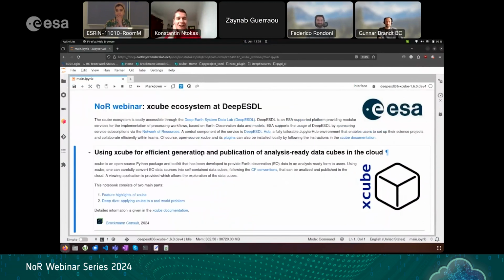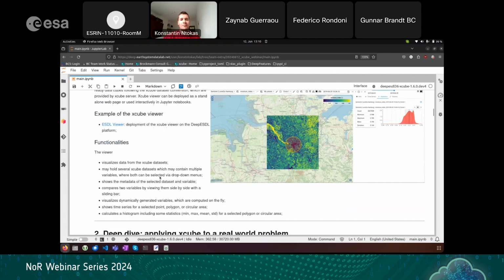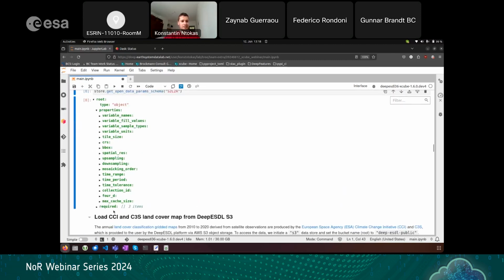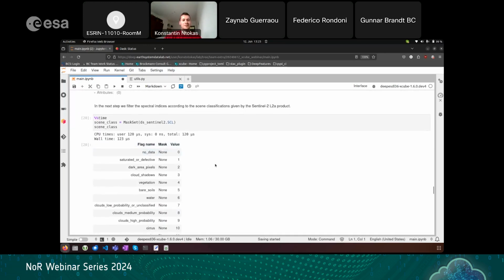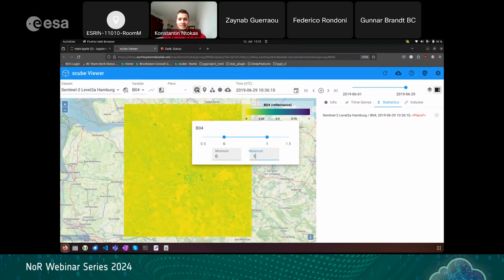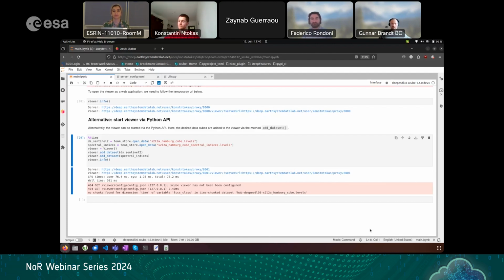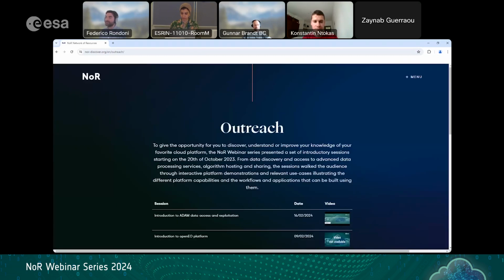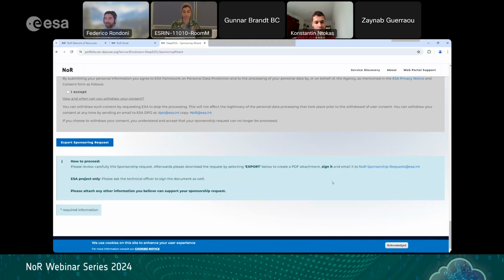The XCUBE ecosystem